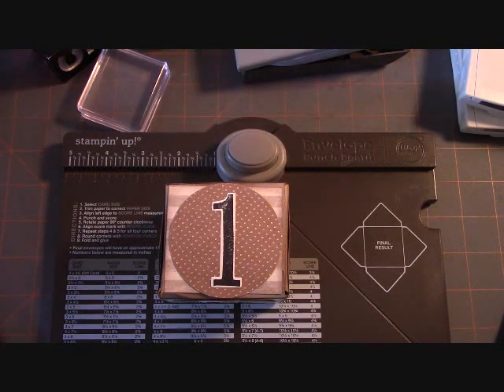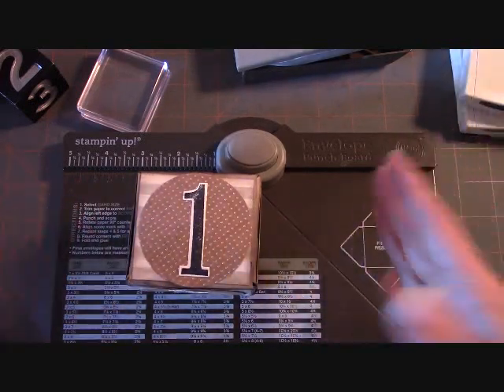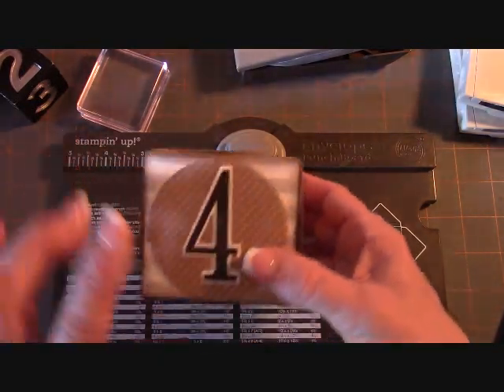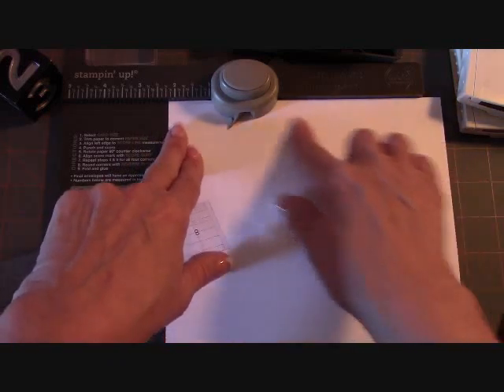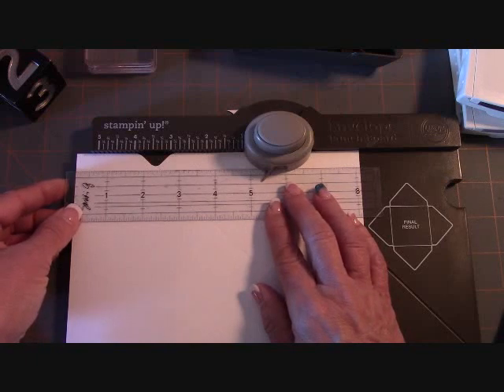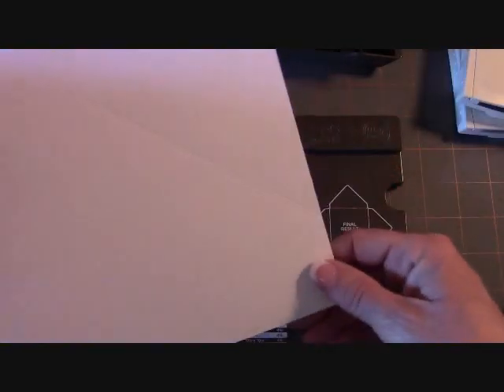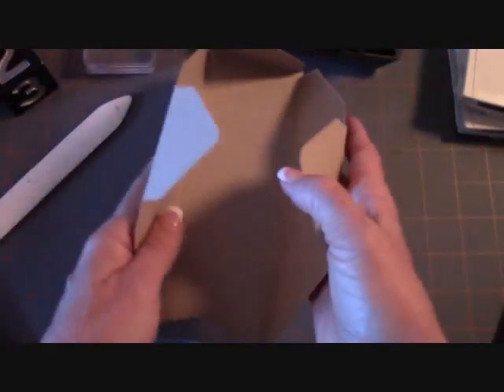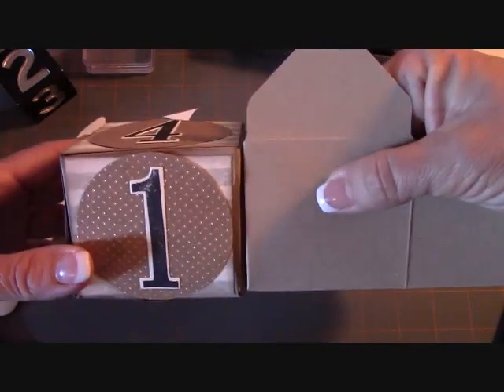Number of Years & Large Numbers Framelits Perpetual Calendar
for any size box you need to make with your Envelop Punch Board.